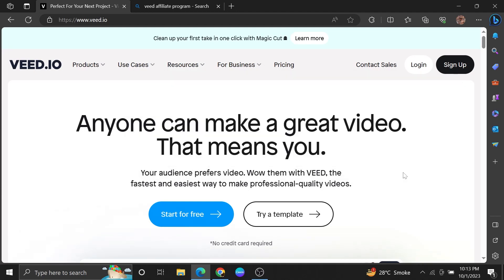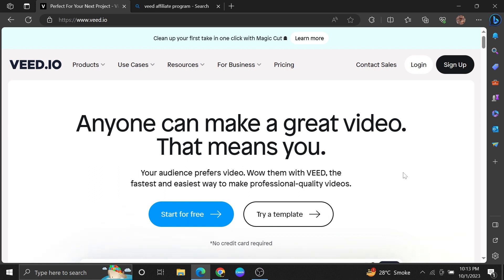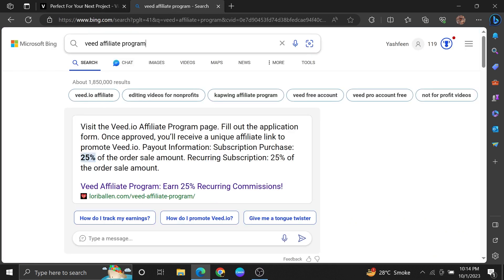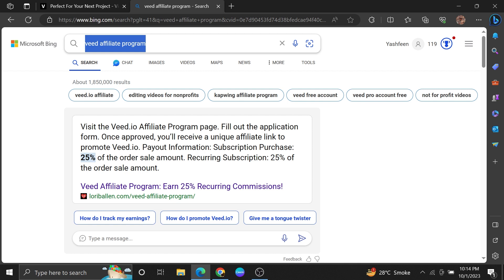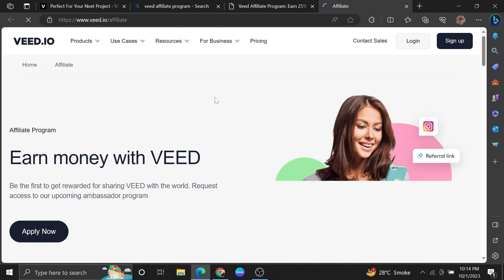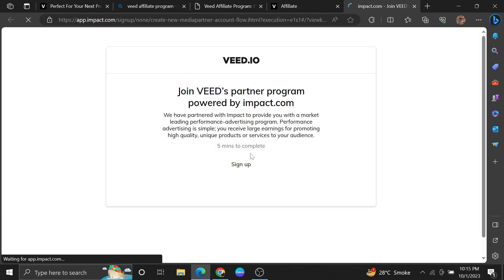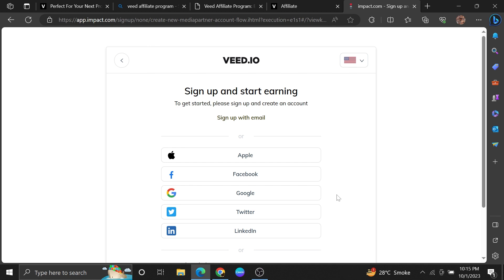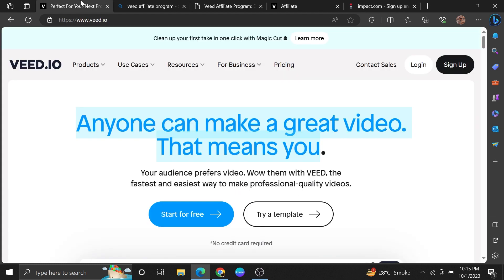How To Join & Sign Up For VEED io Affiliate Program (Quick Guide 2023)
In this tutorial, you will learn How To Join & Sign Up For VEED io Affiliate Program Just Make Sure to watch the video till the end to get the most out of it.